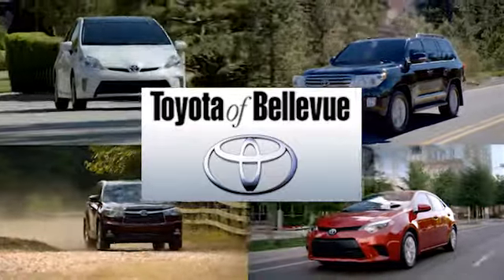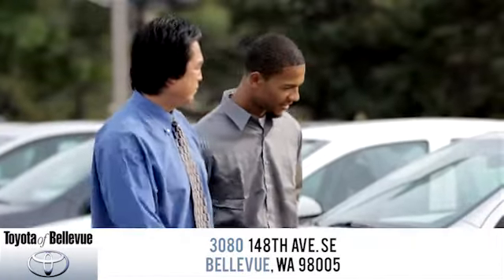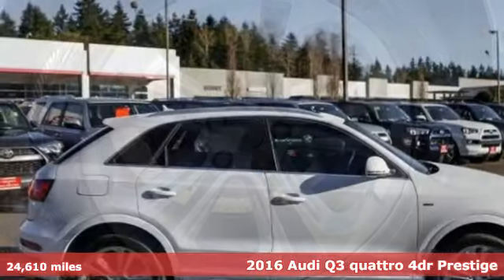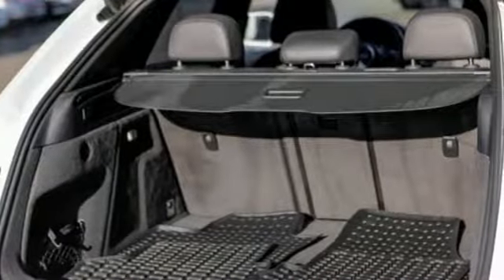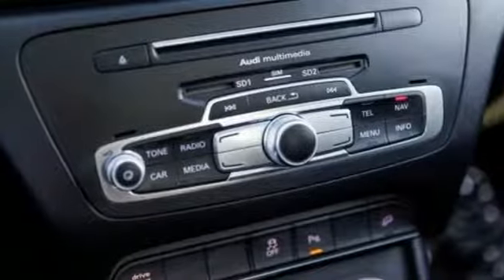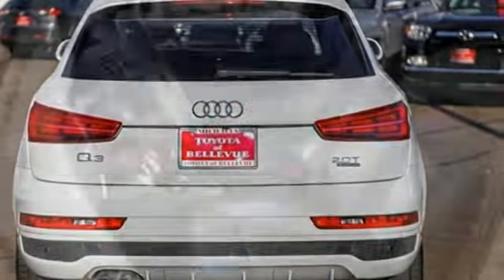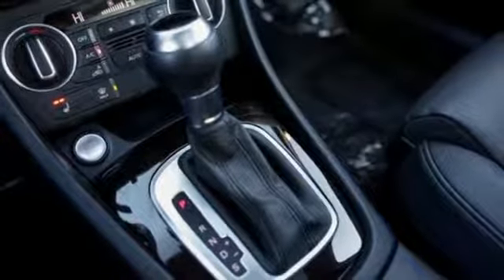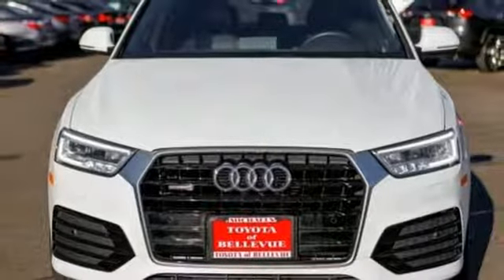Used 2016 Audi Q3 Bellevue WA Seattle, WA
Year: 2016
Make: Audi
Model: Q3
Trim: Prestige
Engine: 4 Cyl - 2.0 L
Transmission: Automatic
Color: White
Mileage: 24610
Stock #: 90335A
VIN: WA1GFCFS6GR016372
p IIHS Top Safety Pick. Scores 28 Highway MPG and 20 City MPG! This Audi Q3 boasts a Intercooled Turbo Premium Unleaded I-4 2.0 L/121 engine powering this Automatic transmission. Window Grid Diversity Antenna, Valet Function, Underhood And Cargo Space Lights. pstrongThis Audi Q3 Comes Equipped with These Options /strongbr / Trip computer, Transmission: 6-Speed Tiptronic Automatic, Transmission w/Driver Selectable Mode, Sequential Shift Control and Oil Cooler, Tires: 255/40R19 AS, Tailgate/Rear Door Lock Included w/Power Door Locks, Systems Monitor, Strut Front Suspension w/Coil Springs, Steel Spare Wheel, Spare Tire Mobility Kit, Sliding Front Center Armrest w/Storage and Rear Center Armrest w/Pass-Thru w/Storage. /p pstrong The Votes are Counted /strongbr / IIHS Top Safety Pick, KBB.com 10 Best Luxury Cars Under $35,000. /p pstrong Stop By Today /strongbr Stop by Michael's Toyota of Bellevue located at 3080 148th Ave SE, Bellevue, WA 98007 for a quick visit and a great vehicle!/p

Address:
3080 148th Avenue SE